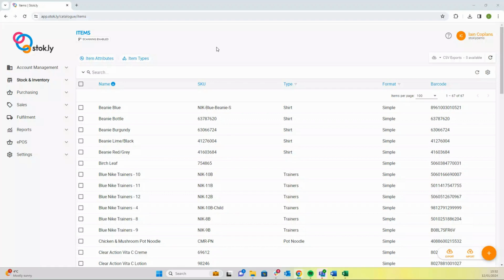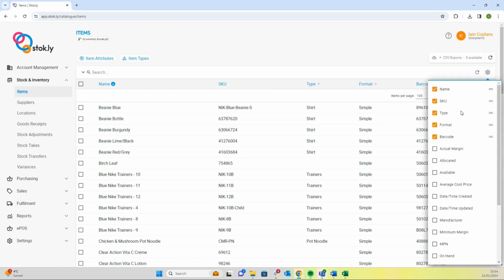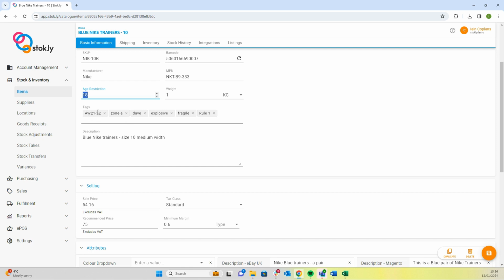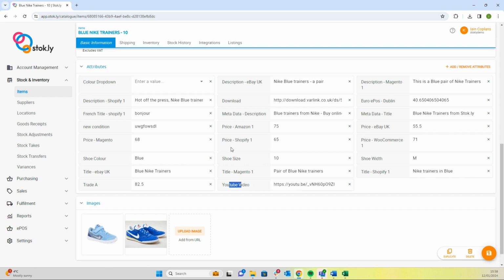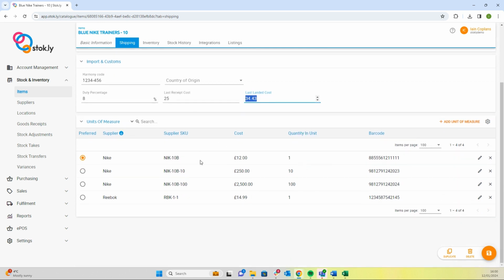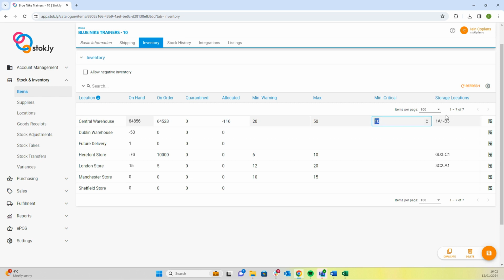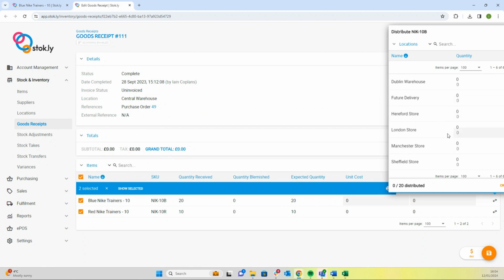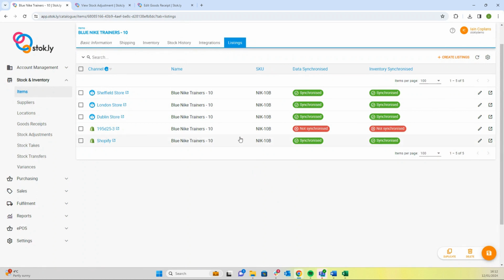Stok.ly Items Overview